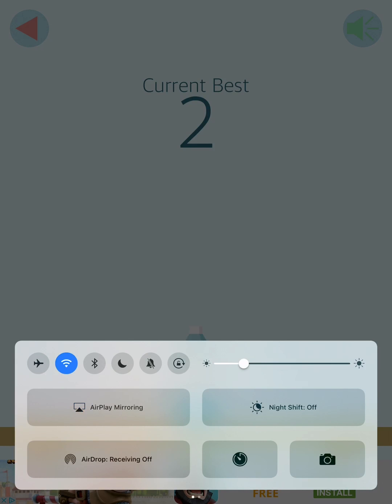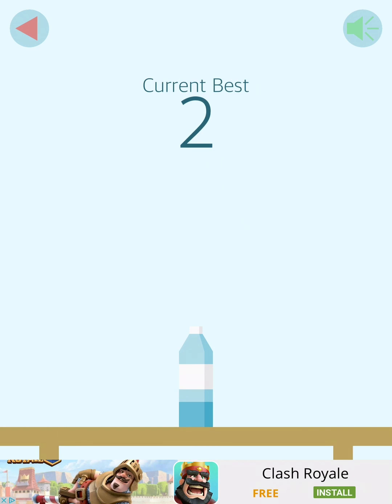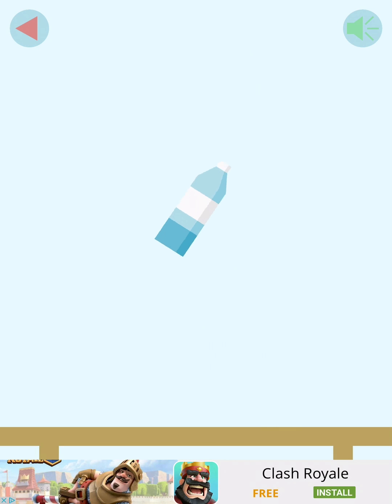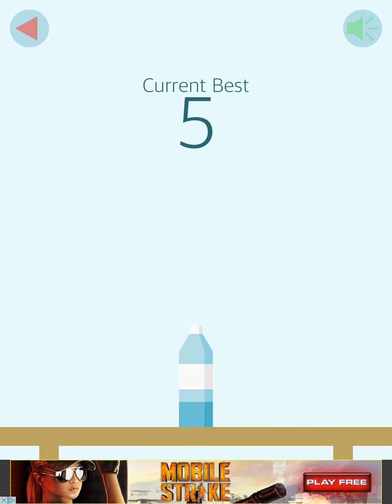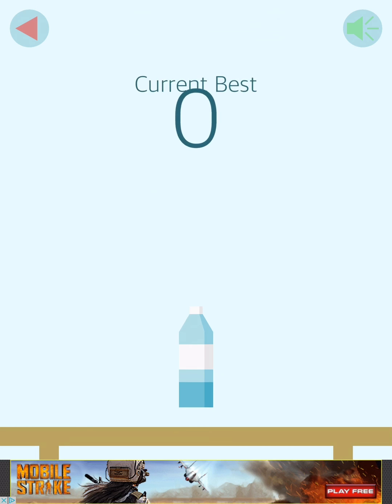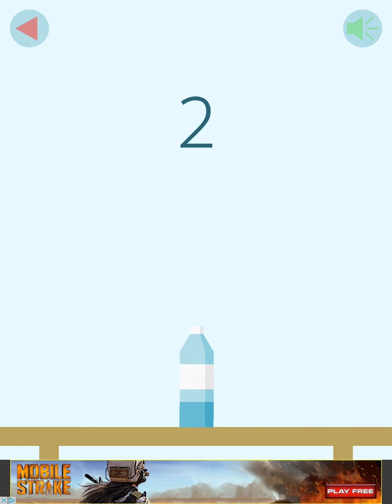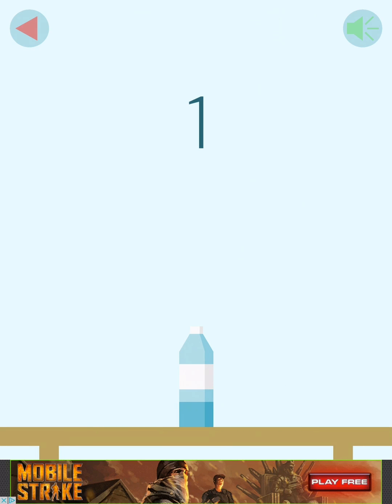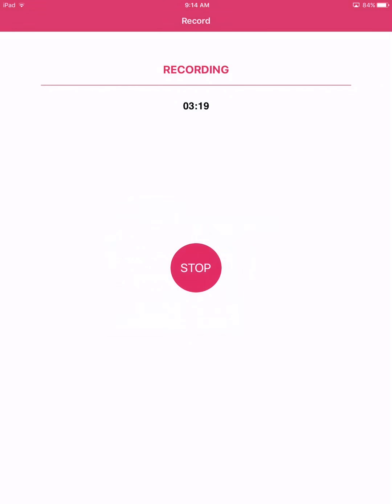Bottle flip 2k16 challenge